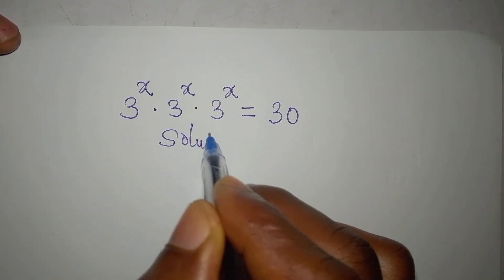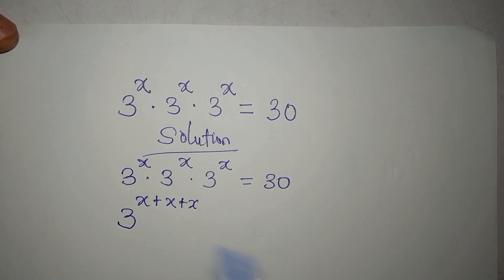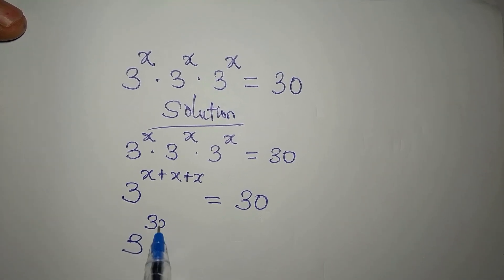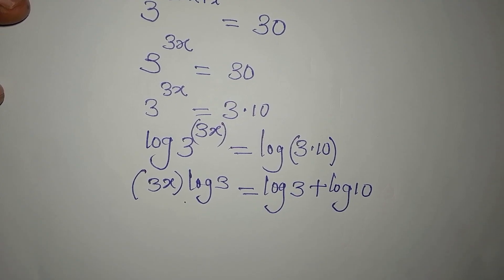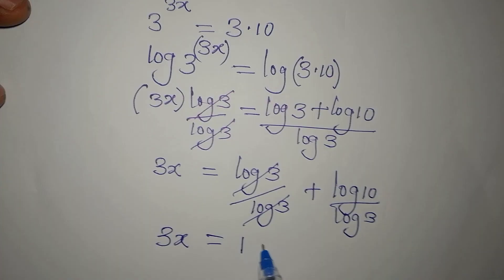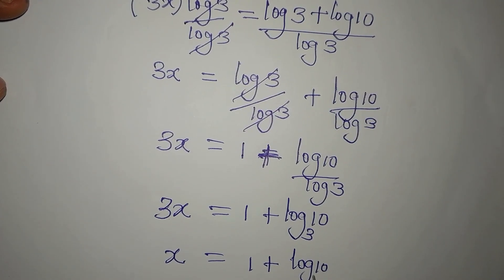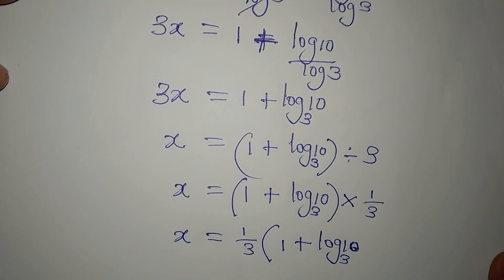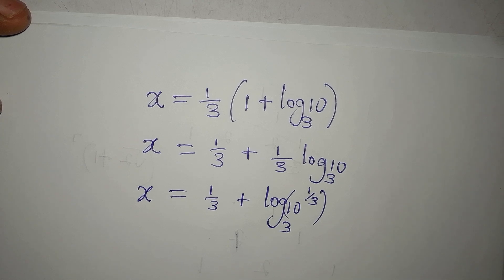Exponential Equation | Harvard University Entrance Examination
This is beautifully solved for you guys